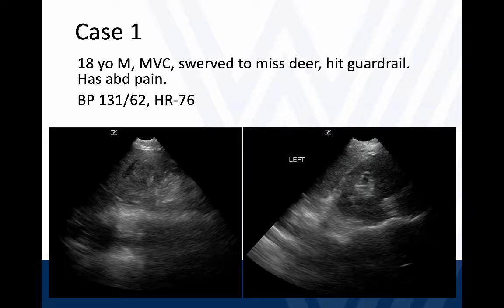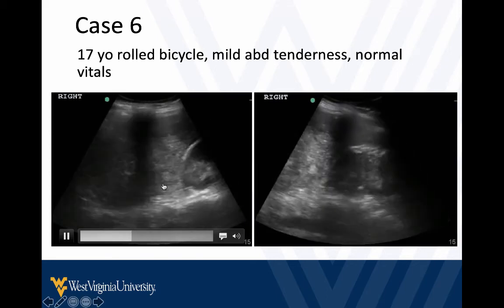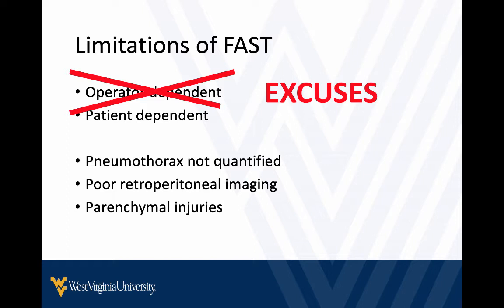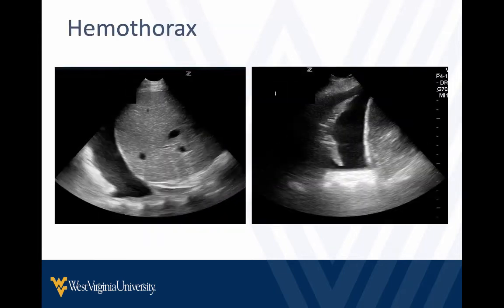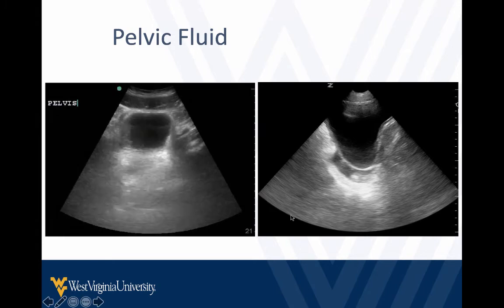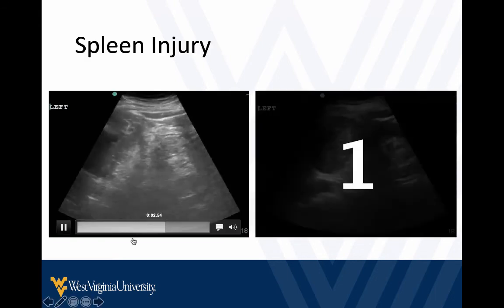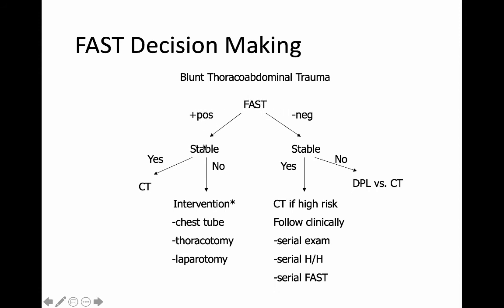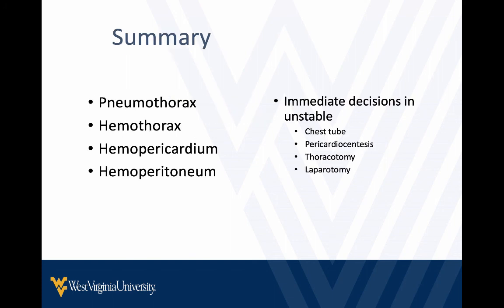M4 Surgical Skills 2021 POCUS in Trauma, The FAST Exam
Brief overview of the use of the FAST exam in trauma. Point of care ultrasound. Focused assessment with sonography in trauma.